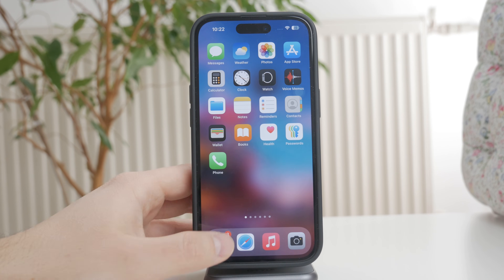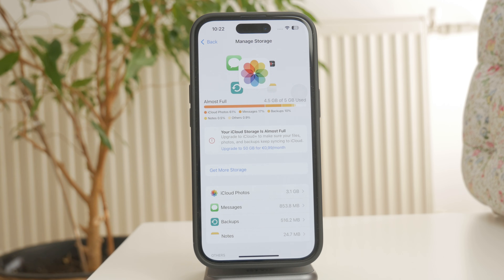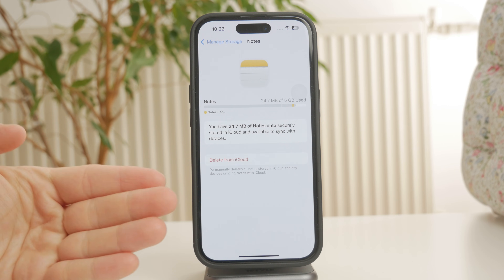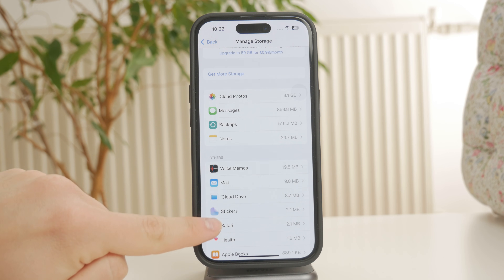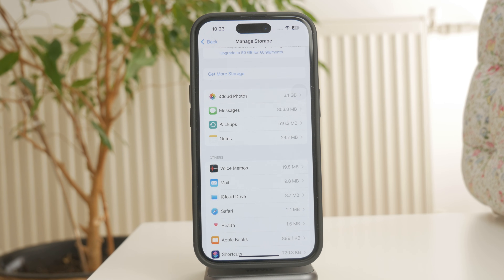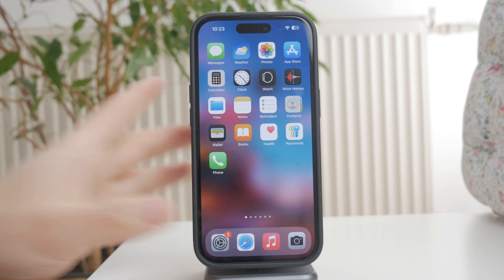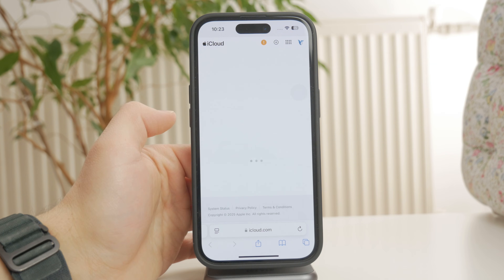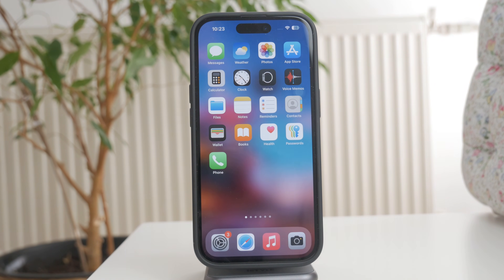how to delete icloud storage on iphone